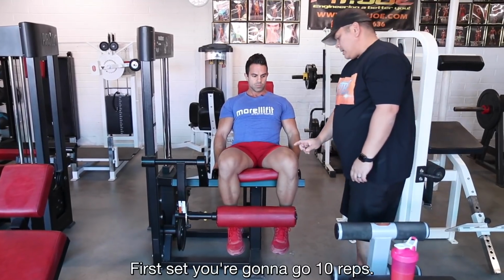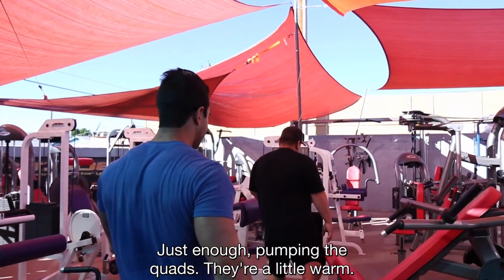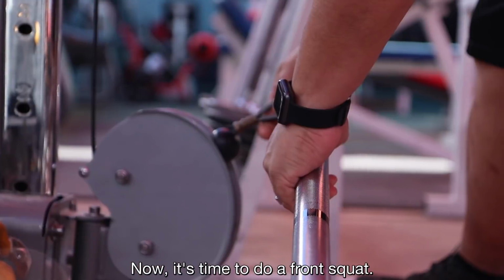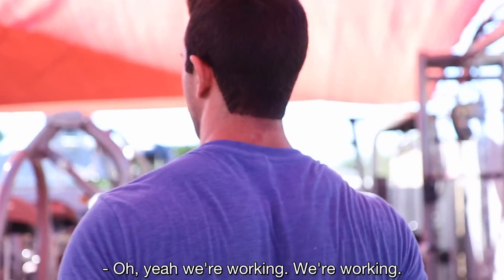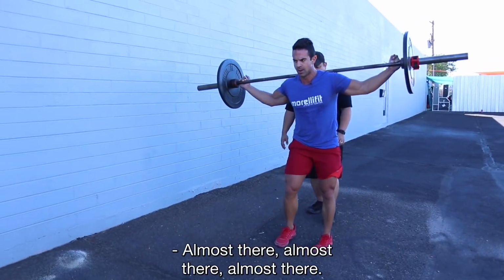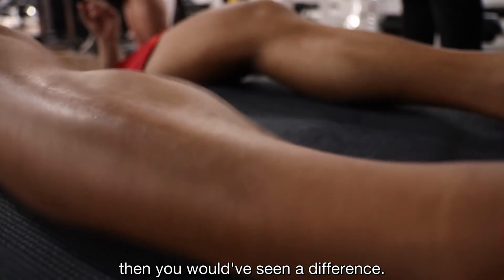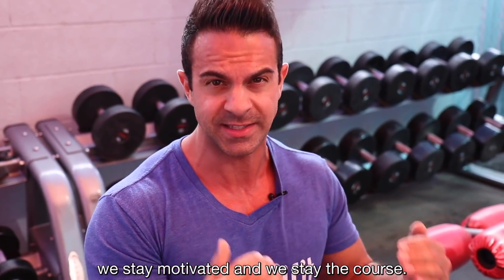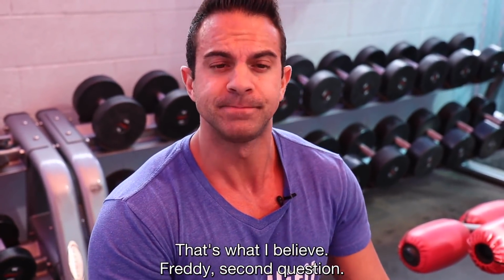🔥 Get Twice The Workout with 1/2 The Weight (BRAND NEW) Full Leg Day Routine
This workout routine was designed to improve ROM (range of motion) develop symmetry, all while activating your core to build and strengthen the abdominals.

 When you perform the leg press with one leg at a time you’ll active the quadriceps, hamstrings, hips, and glutes with a greater range of motion and help to recruit more muscle fibers. Even though the actual movement may look similar to the traditional leg presses, it feels totally different.

Balance & Proportion Between Both Legs. Chances are you may have an imbalance between your left and right sides, where one side is bigger or stronger than the other. This is pretty common, but by doing single exercises – such as the “Single Leg Press” – you’ll activate new muscles, and enable an equal workload. This will help to develop balance and proportion between the left and right legs.

You’ll also get some secondary core work. Feel your your abs and obliques firing from having to stabilize your body. Even though your back is supported on the back rest, you will still feel your abs firing during this exercise.

Do me a favor please, push a little harder than you normally would today and RaiseYourStandard

TheMorelliFitWay is a progressive realization towards a healthier lifestyle. It doesn't matter where you are at on your journey.

All I care about is forward progress, no matter how big or small, progress is progress.